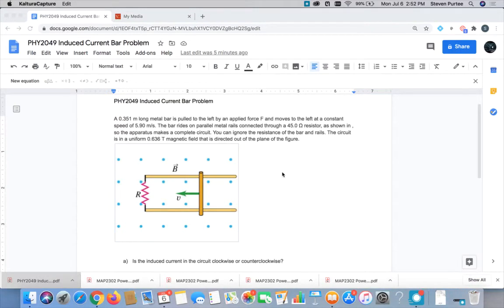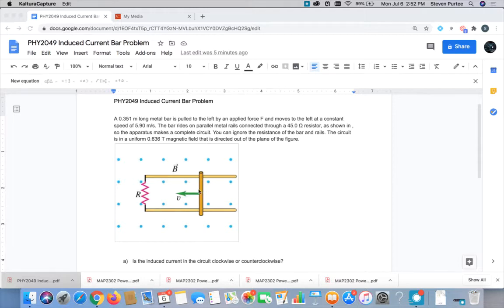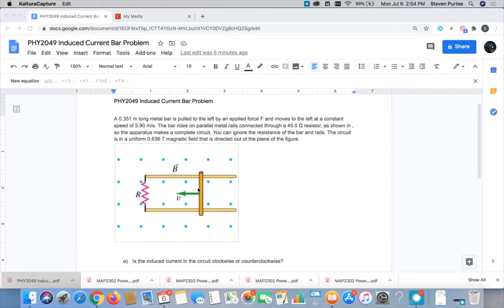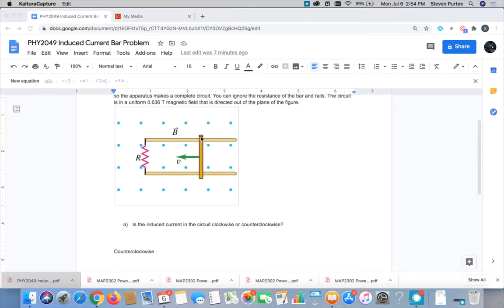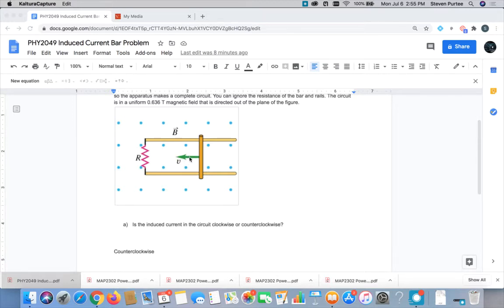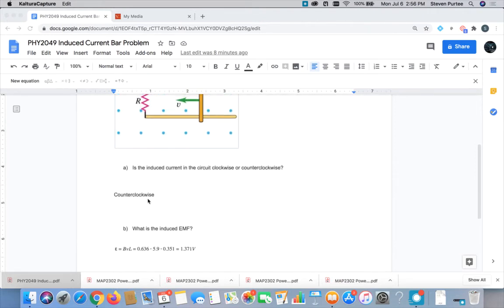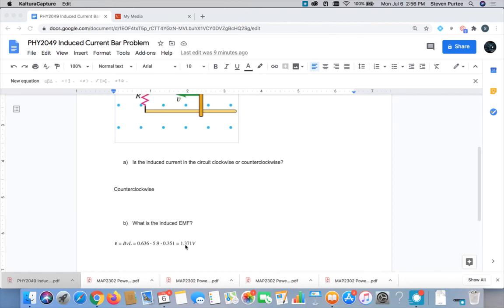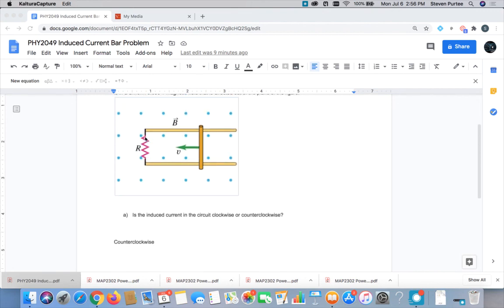PHY2049 Induced Current Bar Problem